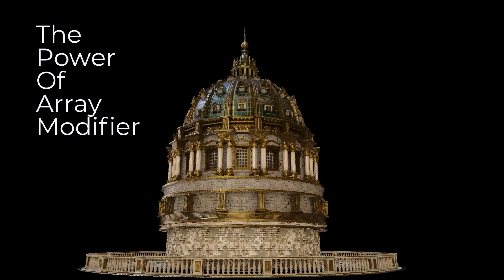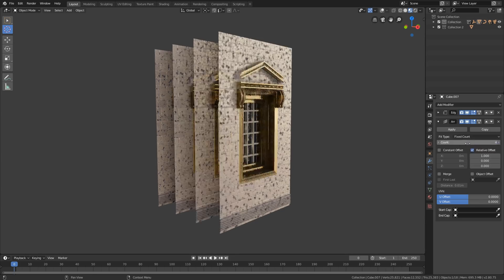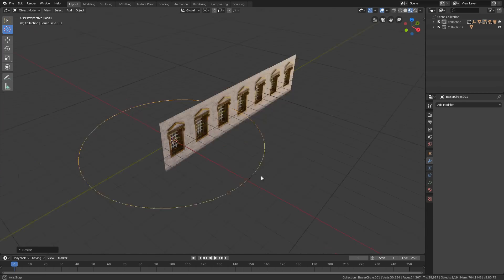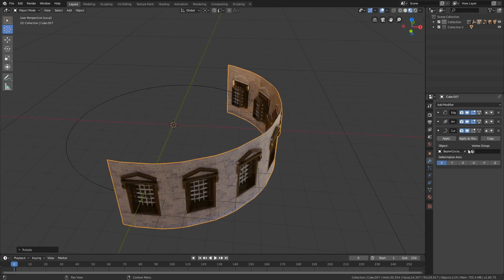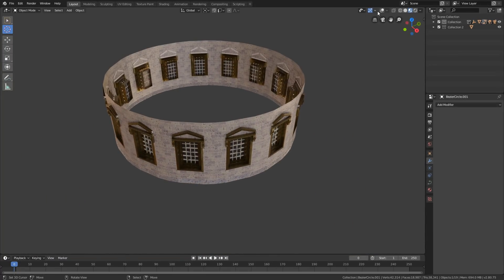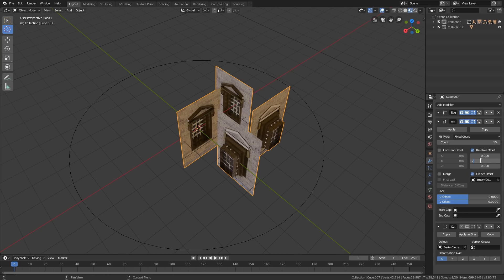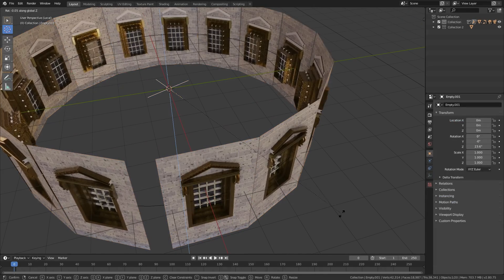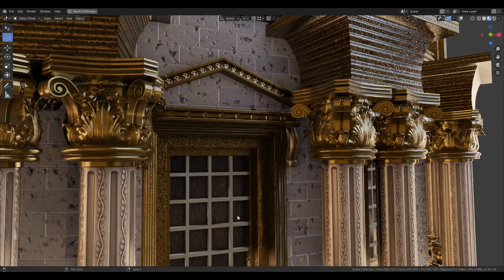The Power of Array Modifier Blender 2.8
In this tutorial you will learn how to use array modifier its types and how and where and when to use it with curve modifier in blender 2.8. Hope you it will be beneficial for you .

You can support me on PATREON where you will be able to download the the project files and models that I will be using in my tutorials and speed ups, modelling or sculpting videos.

if you like my video and if you want to follow my work you can follow me on  :-